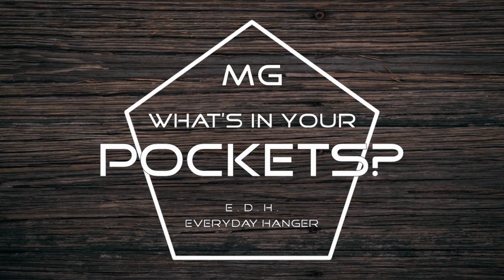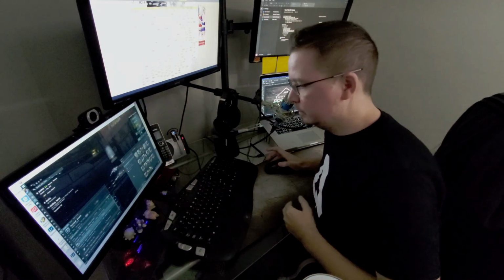Whats In Your Hanger - EVE Style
Ever wonder whats in other peoples hangers? As capsuleers we collect so many things across New Eden we are bound to find some interesting items CPP developers have left floating around. Whether they are intentional funny named items or secret easter eggs waiting to be found, there are some that will surely give you a good chuckle, maybe even leave you scratching your head.

Today I take you into my hanger to see some of the items I carry on a daily basis. Every Day Hanger (EDH) is mostly comprised of items, ships, or materials that you use on the daily to get stuff done.

*Images*
All images related to EVE Online are property of CCP.

Amazon Prime Membership
Twitch Prime